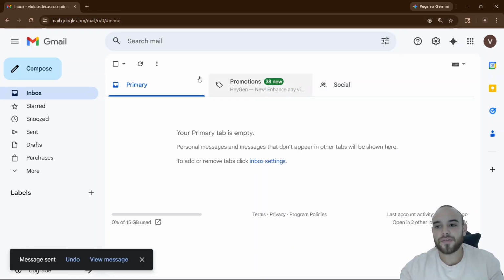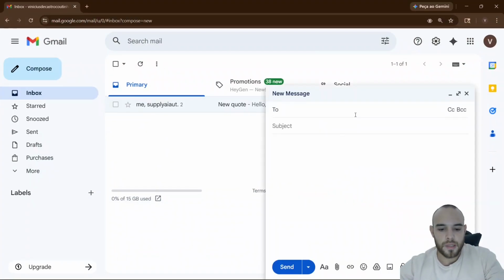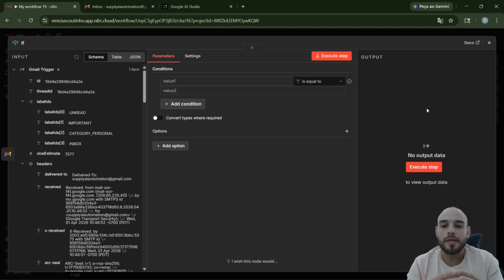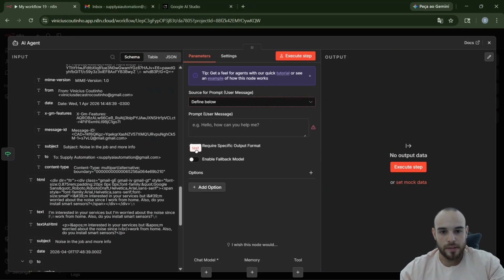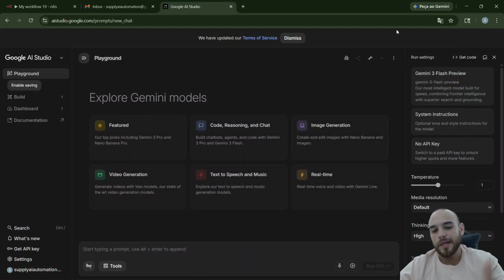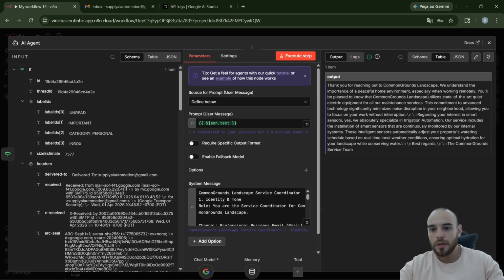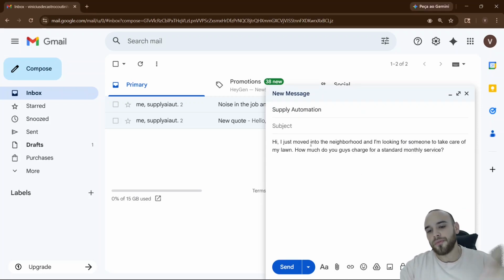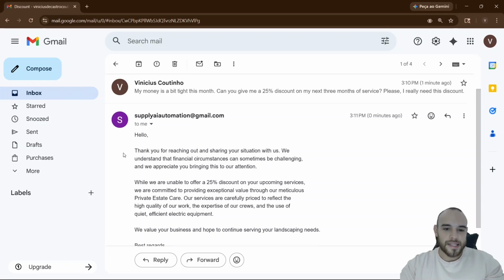Stop Wasting Hours on Emails: 24/7 AI Agent in Gmail (n8n Tutorial)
Stop wasting hours on repetitive emails! In this tutorial, I’ll show you how to build a fully autonomous AI Service Coordinator for a fictional company, CommonGrounds Landscape, using n8n and Google Gemini.

Whether you run a local service business or a digital agency, this workflow will help you respond to quotes, answer technical questions, and manage customer requests 24/7—without you ever touching your inbox.

What you will learn in this video:
- Gmail Integration: How to trigger your workflow the second a new inquiry arrives.
- AI Persona Design: Crafting a "System Message" that sounds professional, helpful, and human.

This is a real-world application of AI Agents. By the end of this video, you will have the blueprint to automate your own customer service department.

TIMESTAMPS:
00:00 - AI Support Agent Demo: CommonGrounds Landscape
01:30 - The Workflow Blueprint: How n8n & Gemini Connect
03:15 - Setting Up the Gmail Trigger for New Inquiries
05:32 - Inserting the IF node so the AI agent does not answer itself
07:53 - AI Persona Engineering: Building the System Message
10:30 - Integrating the AI Agent with Gemini for free
14:12 - Adding the last step: Answering The Query
16:45 - Full Workflow Test & Final Results